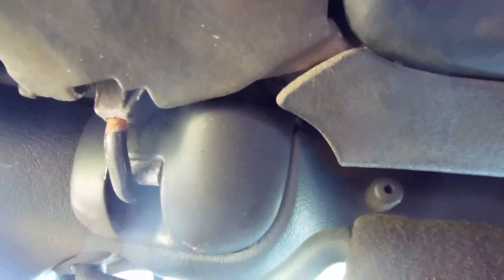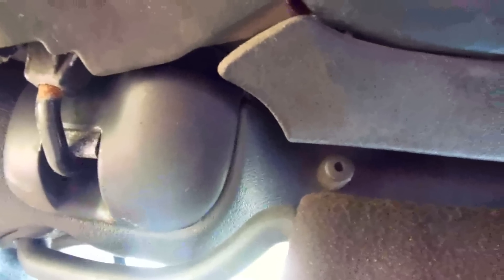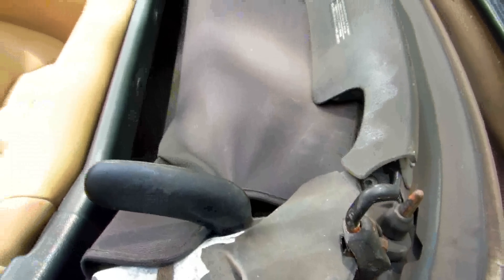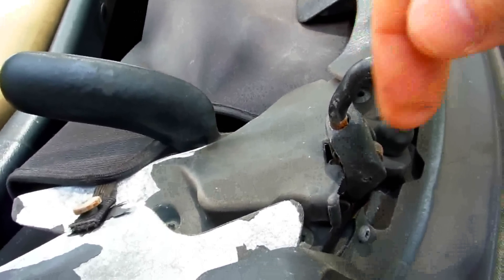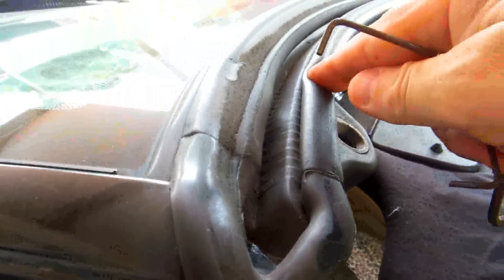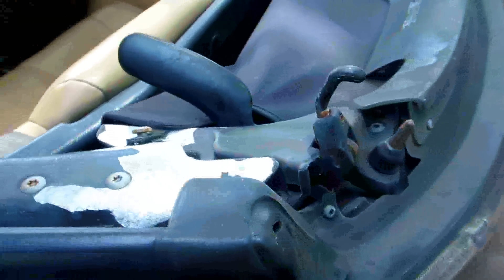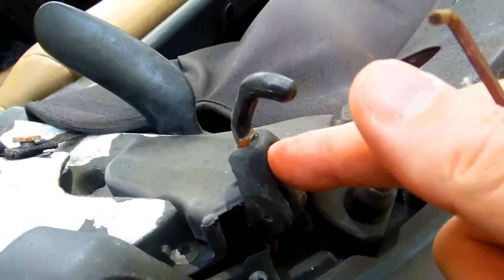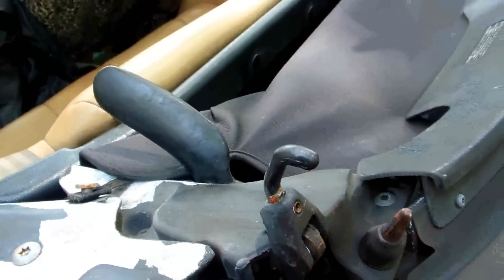Chrysler Convertible Top Latch Adjustment - How to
See All Chrysler Sebring Convertible How to's at:
IRIDIUM555.blogspot.com
As a convertible gets older and the seal that is between the windshield and the convertible top becomes crushed you may need to tighten down the latch that holds the convertible top.  To tighten down that convertible latch you will need to first loosen the set screw that holds the hook that holds down the top.  After you loosen the set screw with an allen wrench, you can turn the hook to tighten the front seal on the top when it is latched.